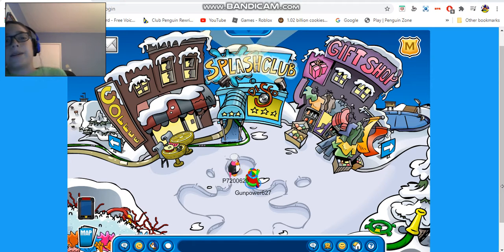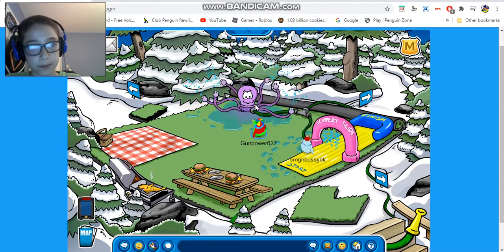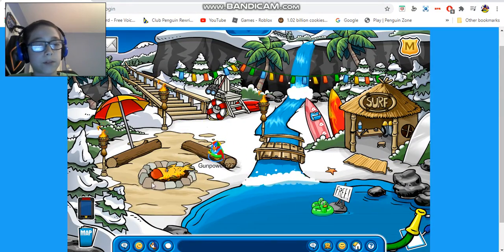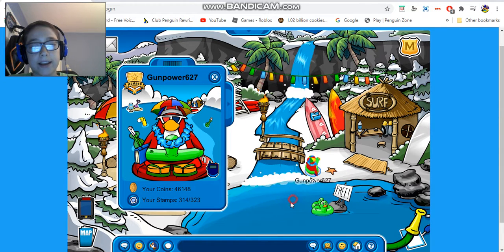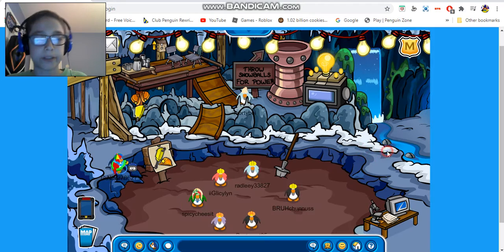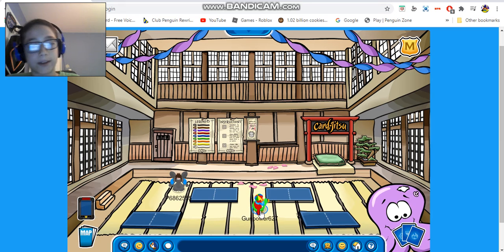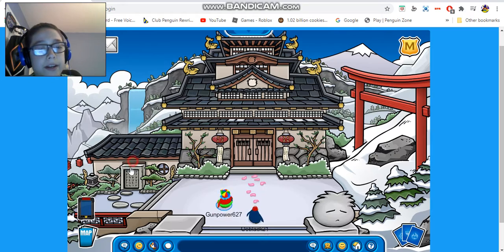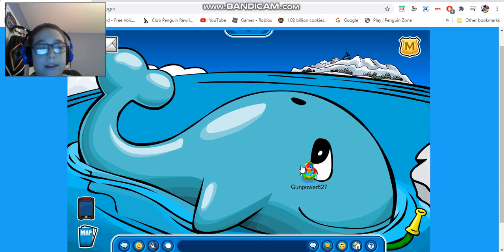Club Penguin Rewritten: Water Party 2020 walkthrough part 4 final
Final walkthrough for this party